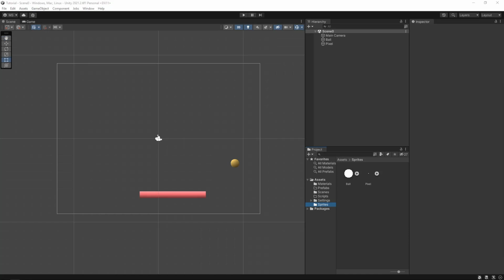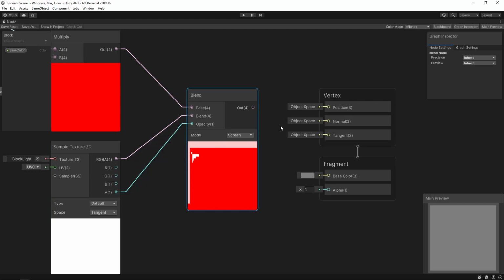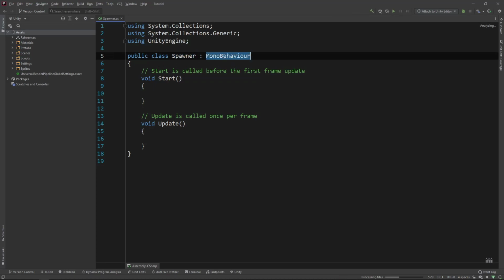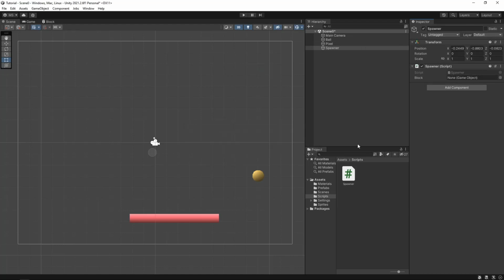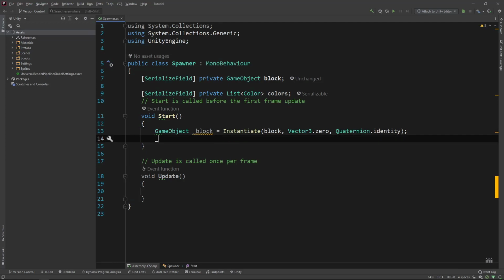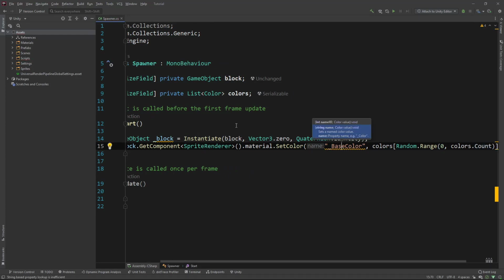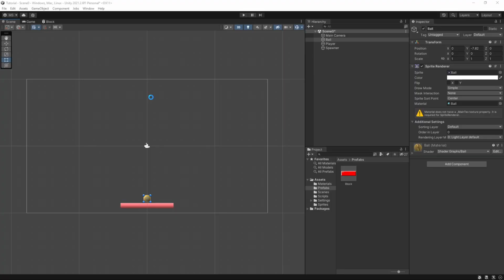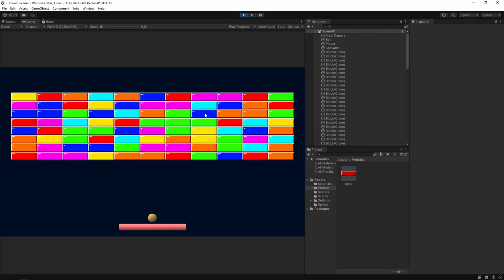Unity beginner tutorial Brick breaker part 2 Spawning blocks